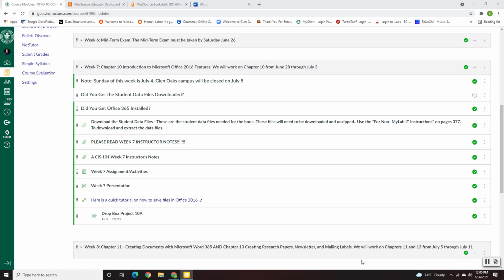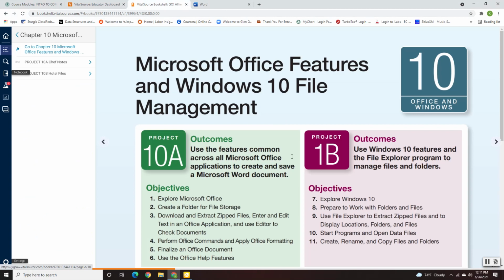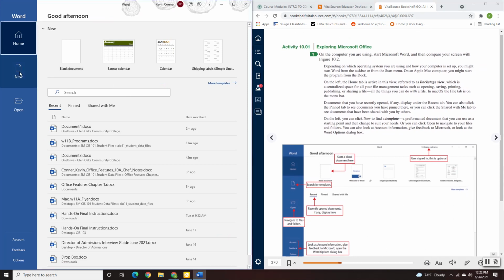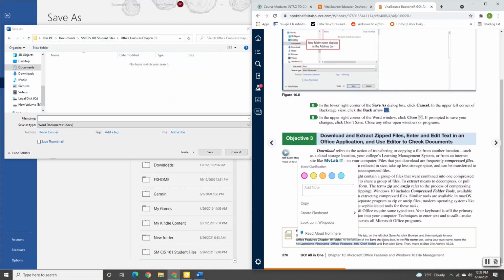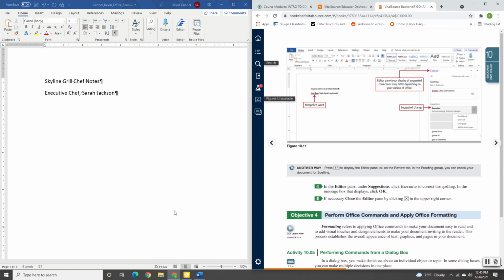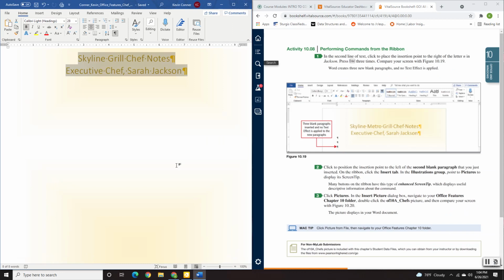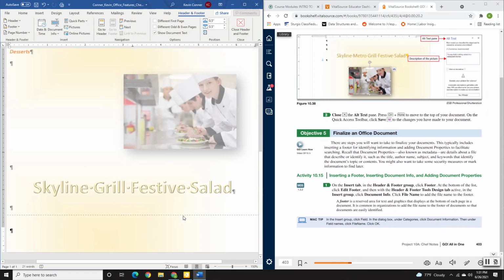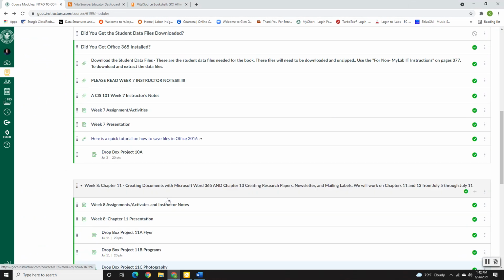Introduction to Office 365 Assignments and Chapter10